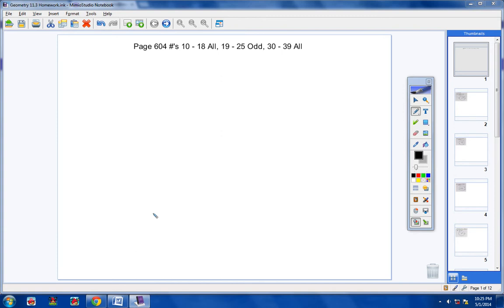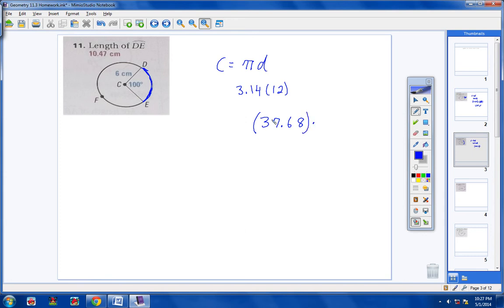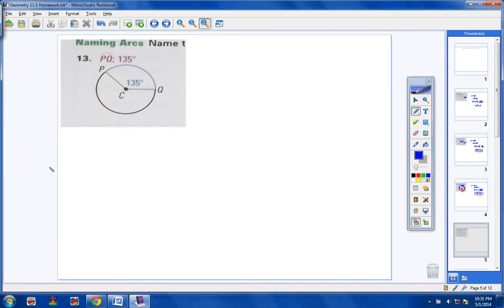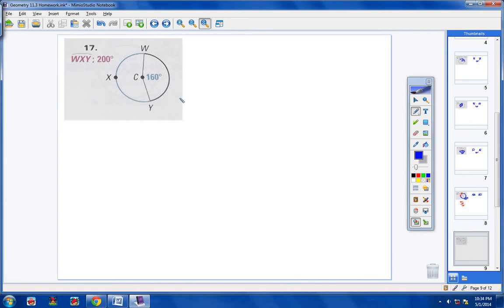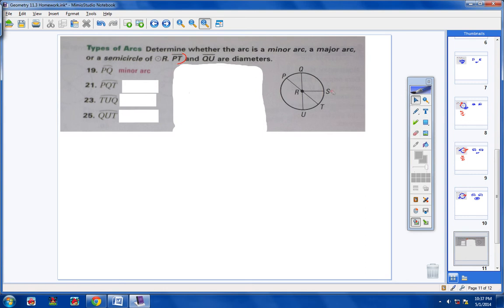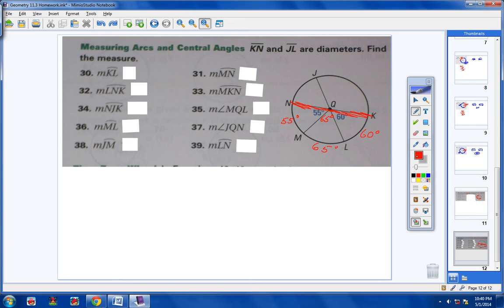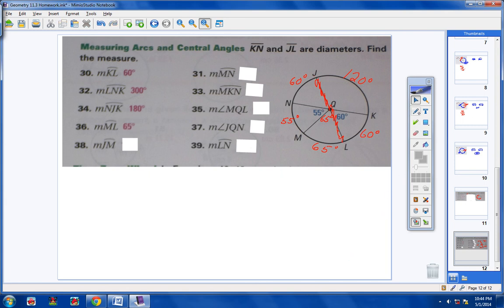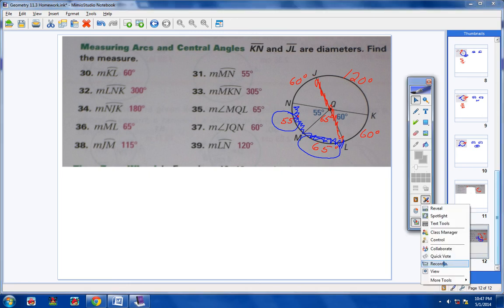Lesson 11.3 Homework